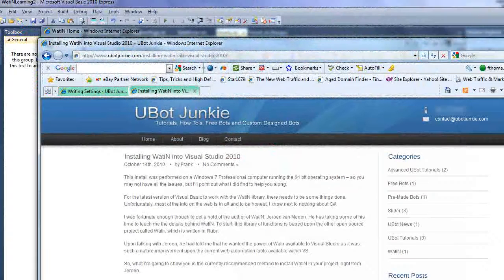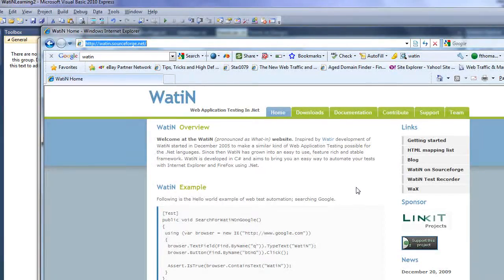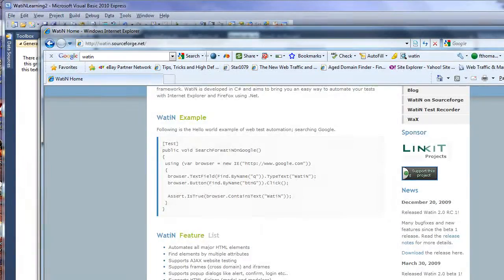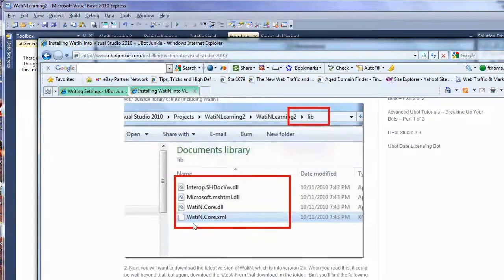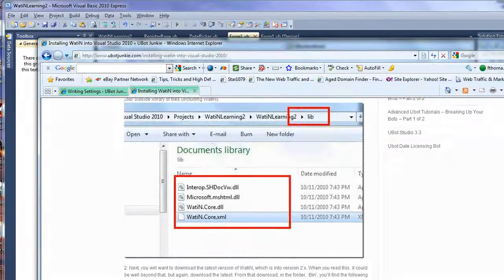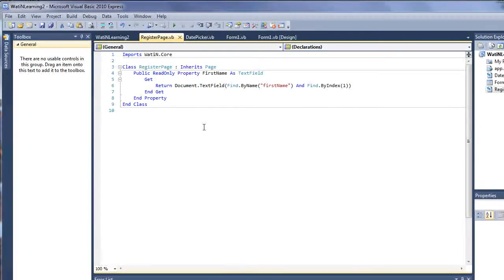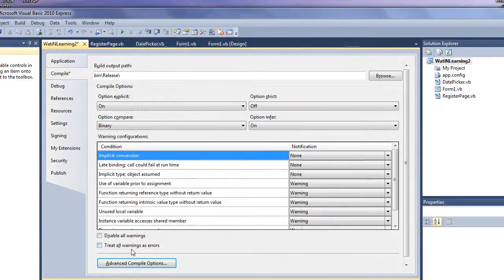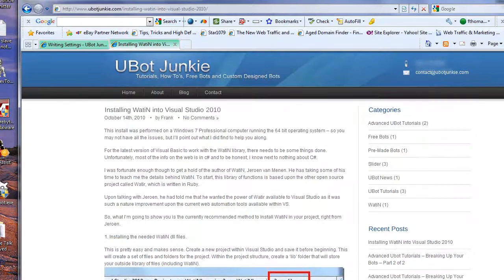WatiN - Install in Visual Studio 2010 for Visual Basic .Net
- Are you looking to gear up your web automation to the next level? Well, there a completely free and open source project out there called WatiN. What's the problem? Well, it's primarily oriented to the experienced C# developer and if you are a junior Visual Basic developer, like me, you will be lost. Look no further. In this tutorial, I'll show you the sure proof way to install this wonderful library of web automation functions within Visual Studio 2010 and all in Visual Basic.net. Plus I'll also show you what you need to know if you are running a 64-bit version of Windows.